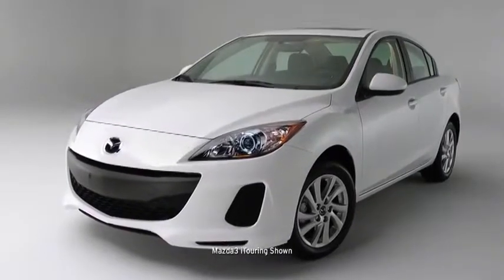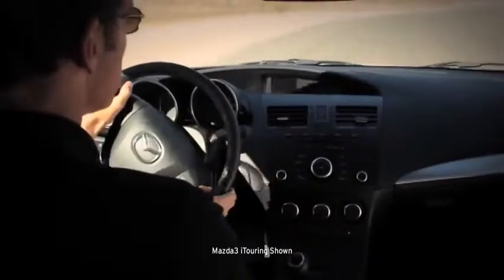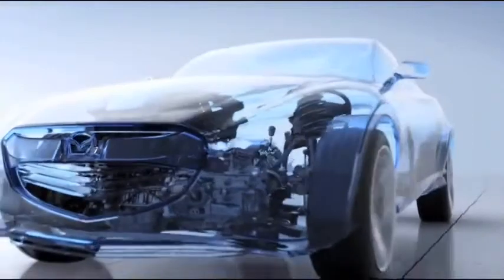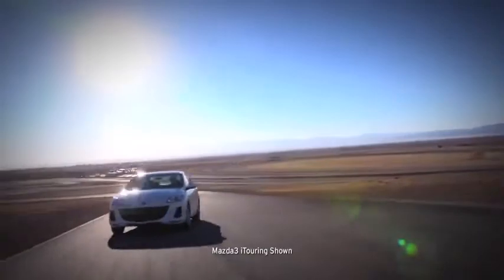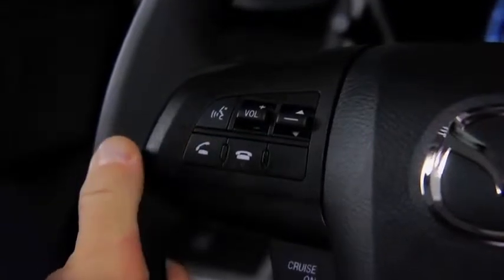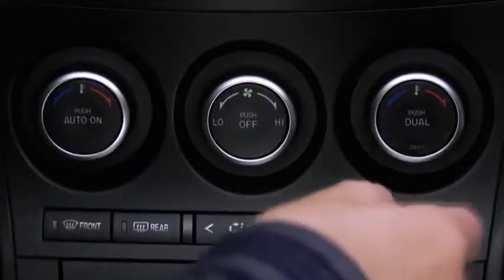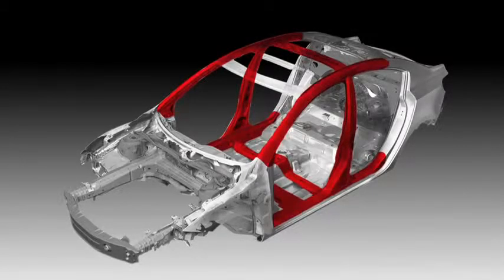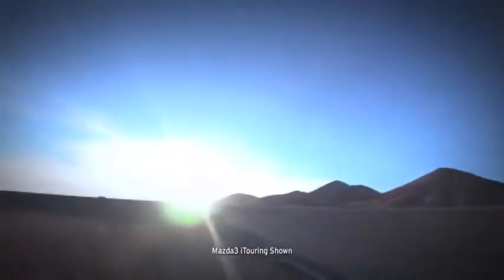2013 Mazda3 — 4 Door Sedan iGT Walkaround Mazda USA